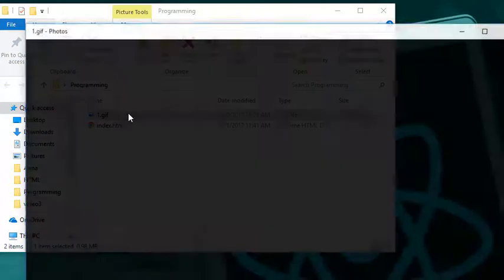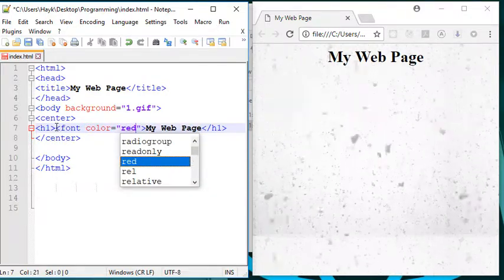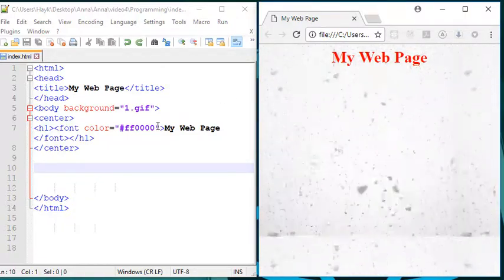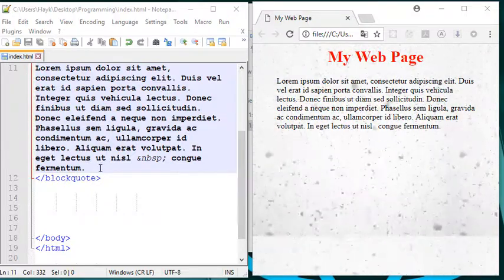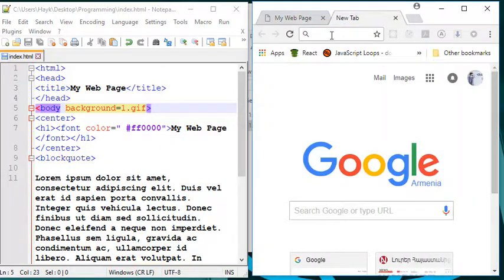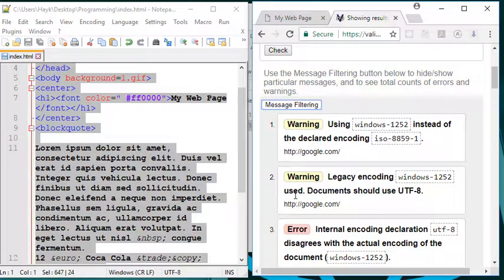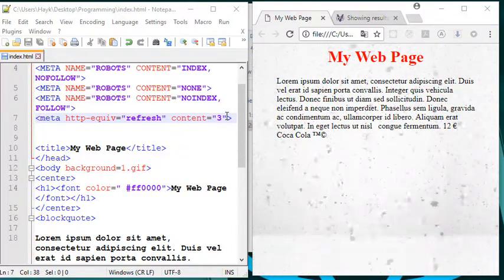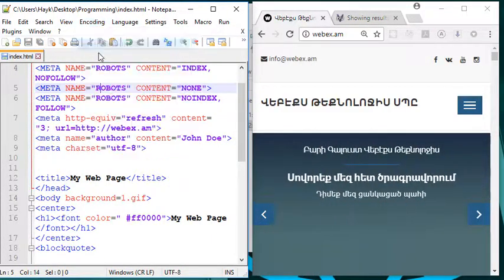HTML - #6 Meta Datas and Additional Elements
Metadata is data (information) about data.
The metadata can be used by browsers (how to display content or reload page), search engines (keywords), or other web services.